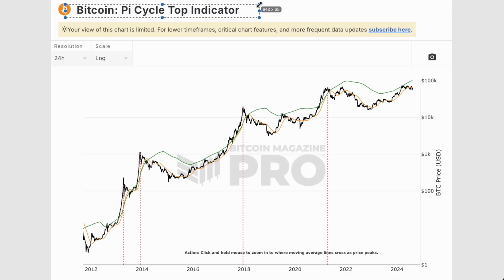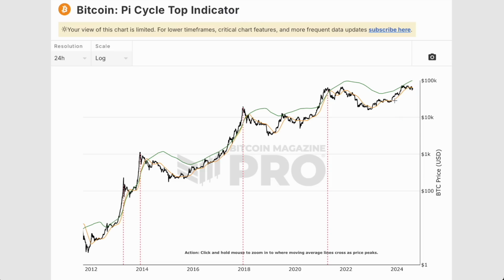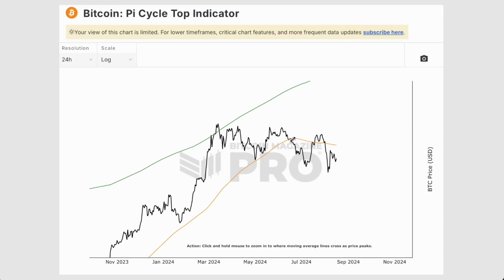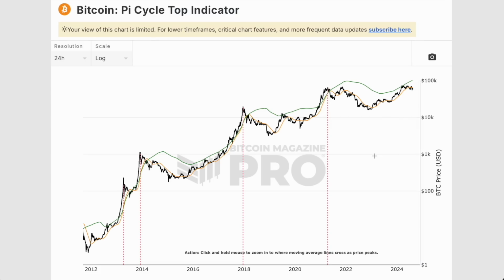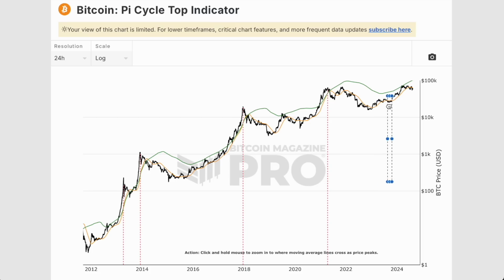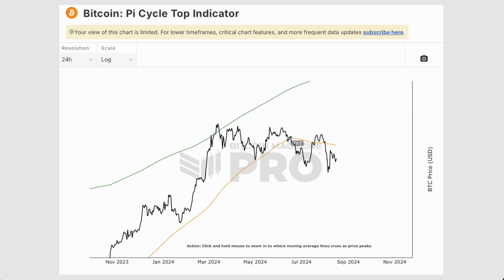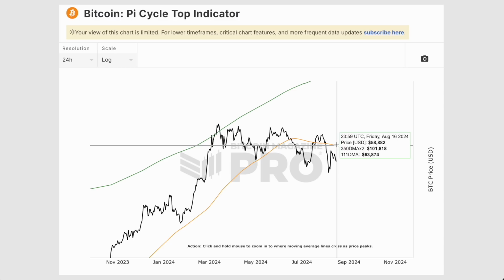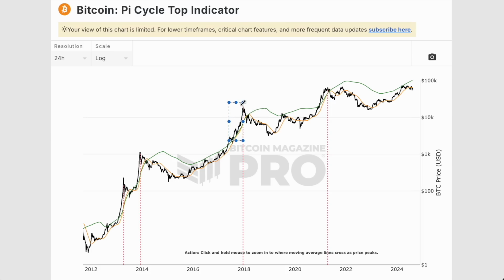Bitcoin & The Pi Cycle Top Indicator - A Crucial Update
We'll discuss the historical tendencies for the Pi Cycle Top indicator in an effort to better understand the ultimate question - when could Bitcoin top in this cycle?